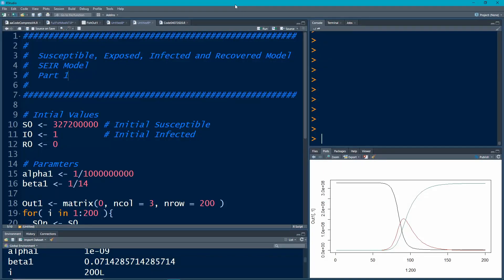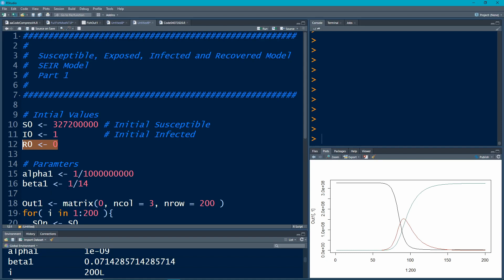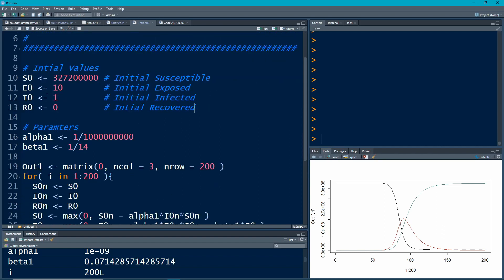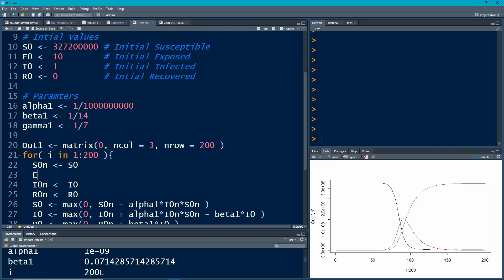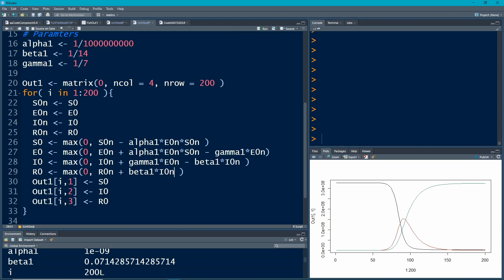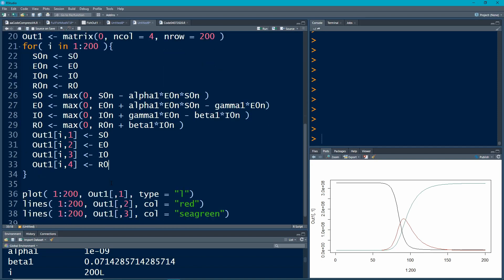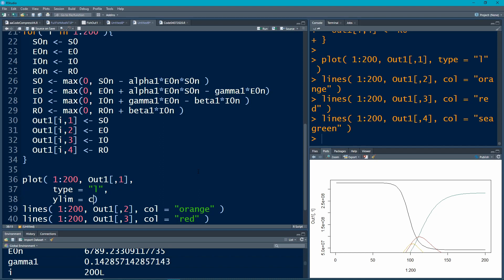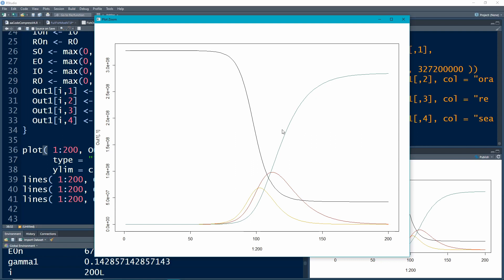Susceptible, Exposed, Infected and Recovered Model in R (Part 1)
Here we code up the SEIR model based on the code in the previous videos.

You will need to code from these videos to move forward.

This is the first simplistic version and the next two videos will add more complexity.